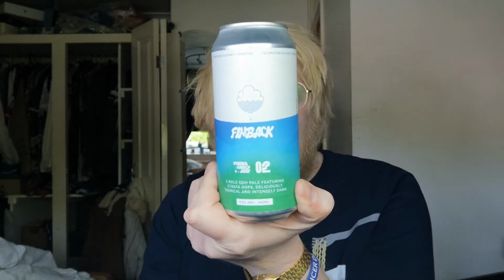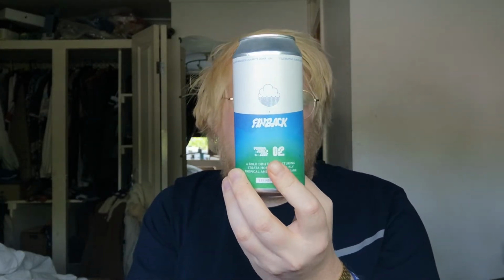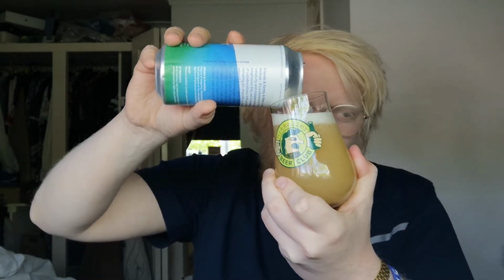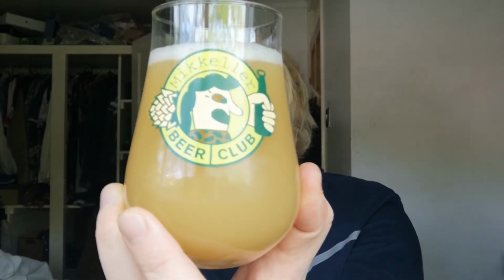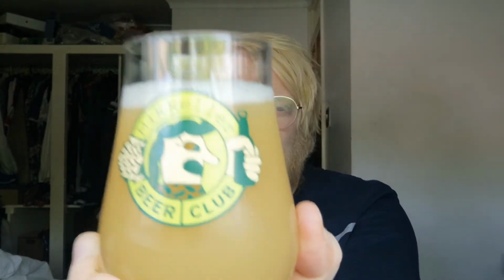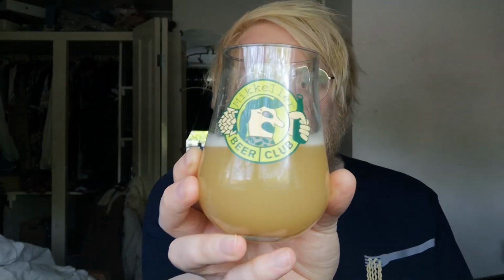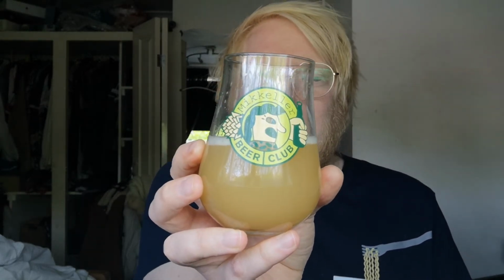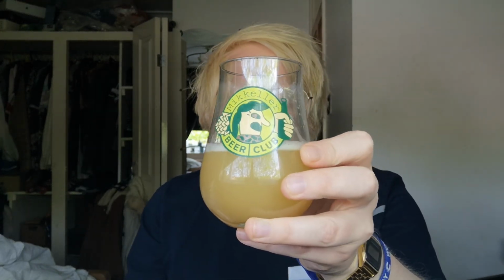#1242 I Please Be Lovely To Each Other | Cloudwater x Finback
Wish List: